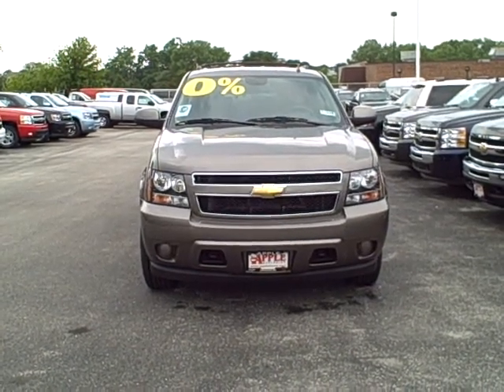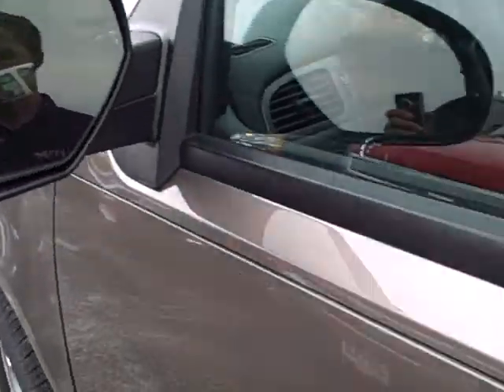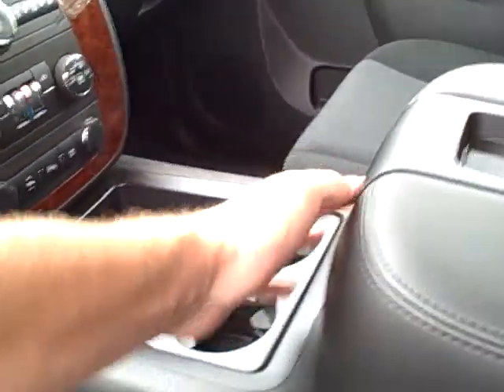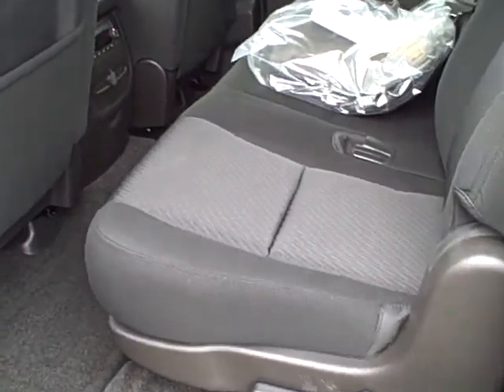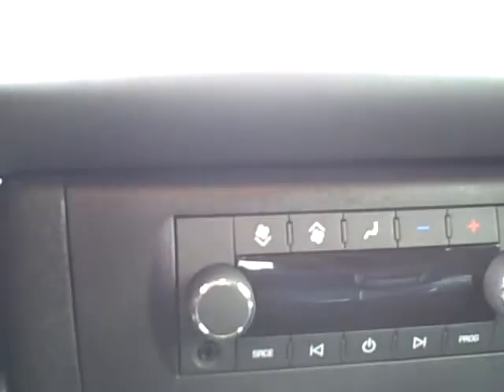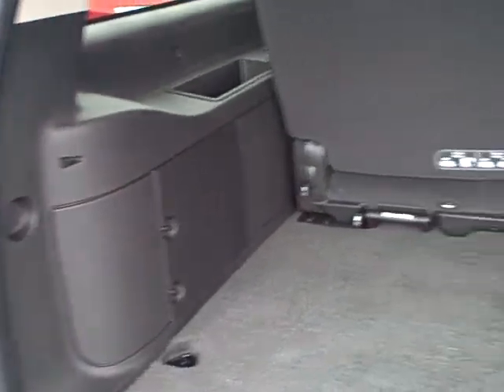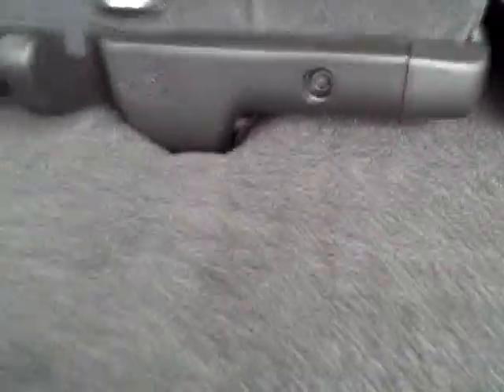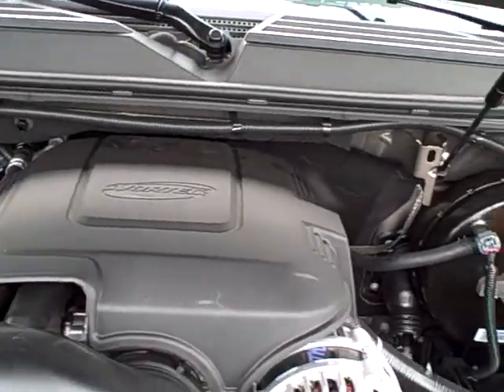2011 Chevrolet Suburban Walkaround at Apple Chevrolet in Chicagoland USA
2011 Chevrolet Suburban, Video Walkaround at Apple Chevrolet by Dominic Thielmann.  Apple Chevrolet is a Chicago Chevy dealer located in Tinley Park, IL near Orland Park and Frankfort.